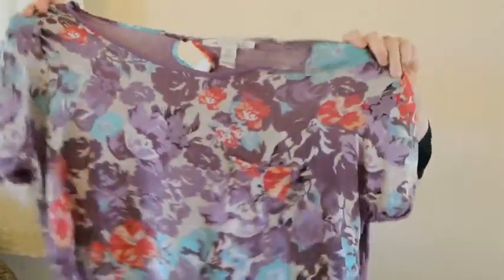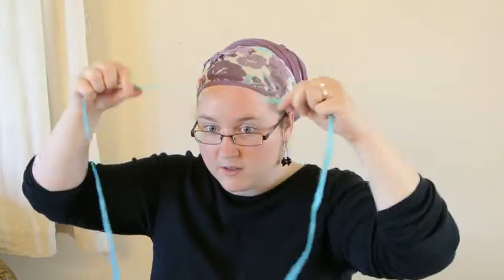How-To Use a Shirt as a Tichel or Headwrap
Have a shirt with fabric you though would be beautiful as a headcovering? Well, now you can use it for a headwrap! Enjoy the experiment and stay creative! (Forgive the dogs barking and the weird pixelation in the middle of the video.)